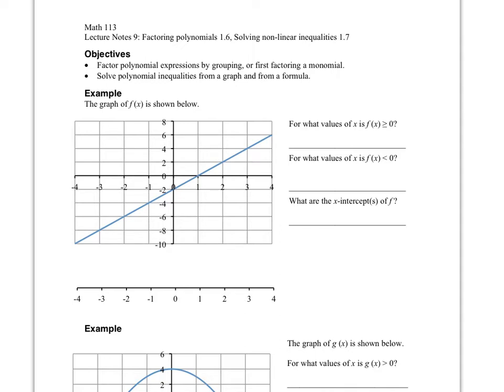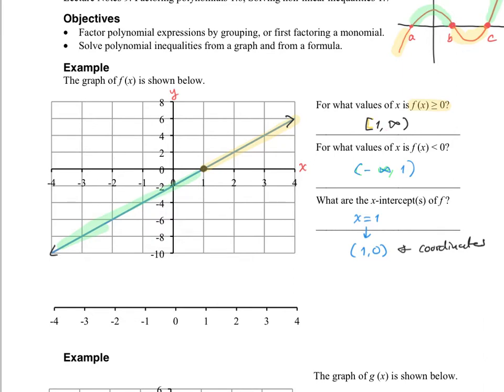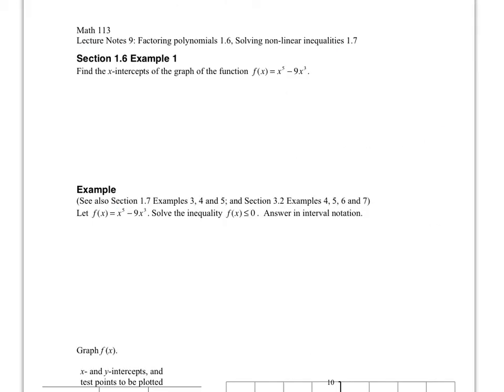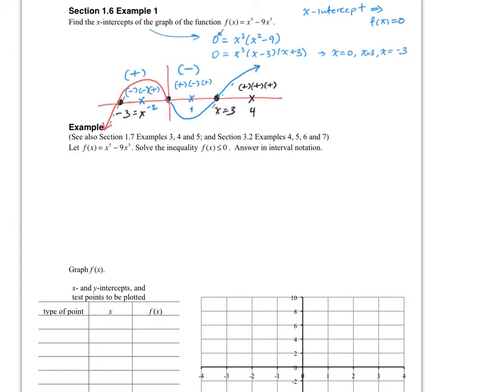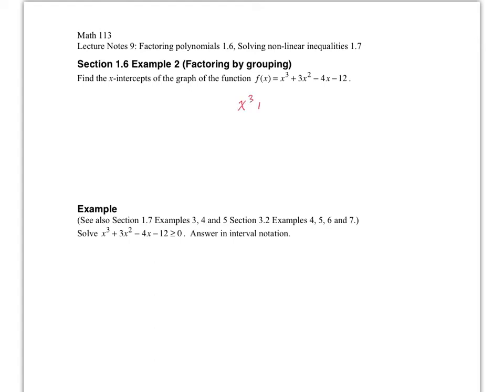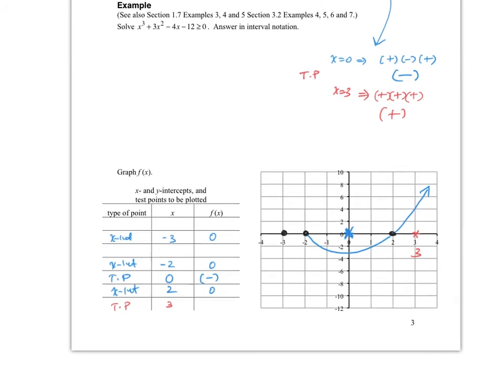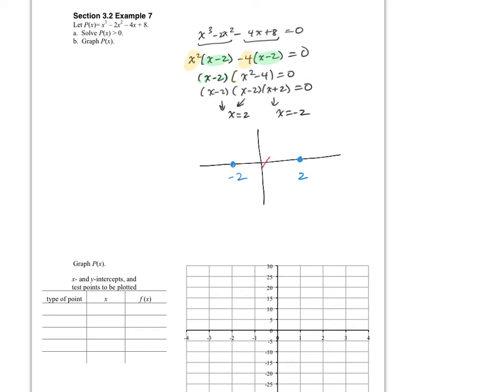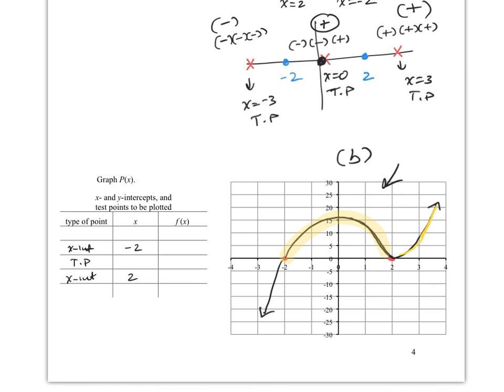Math 113 Lecture Notes - Week 9